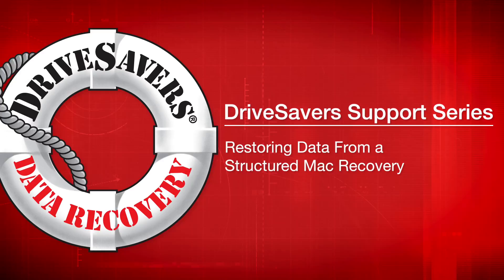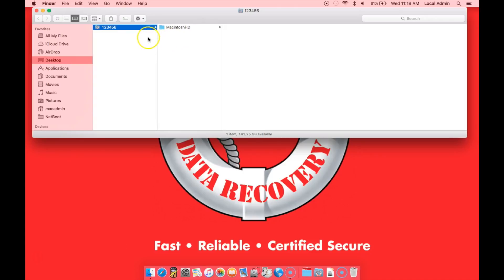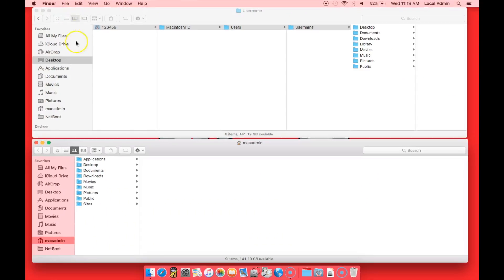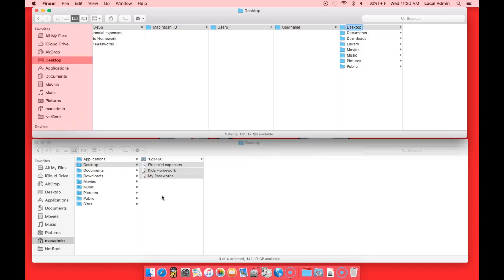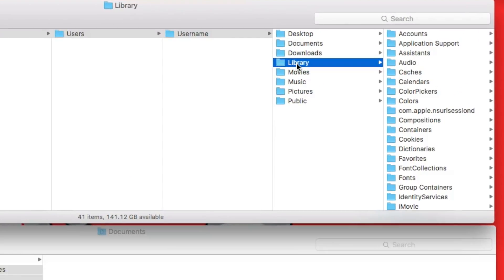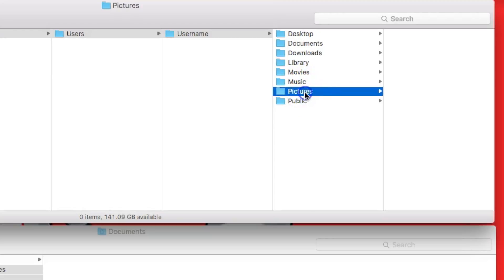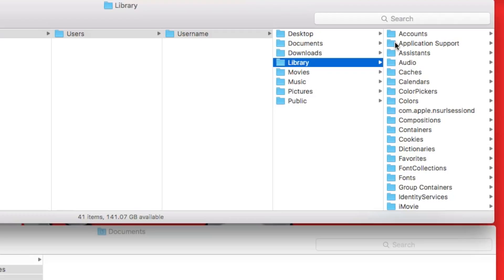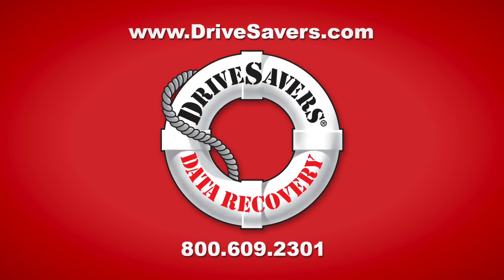DriveSavers Post Data Recovery Support Video 11 - Restoring Structured Data to Mac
This is video number eleven in our post-data recovery series. In this video we cover how to restore your structured data recovery to your Mac.